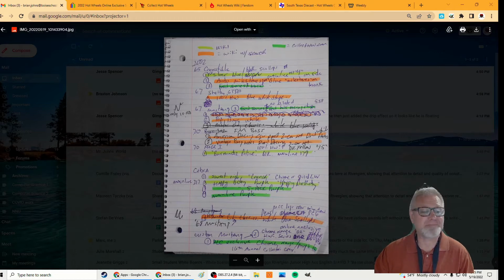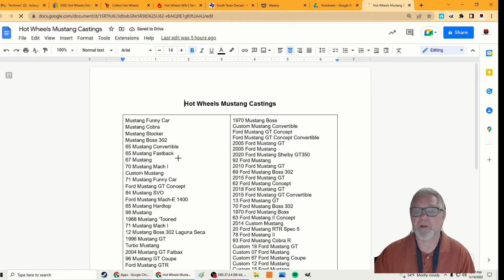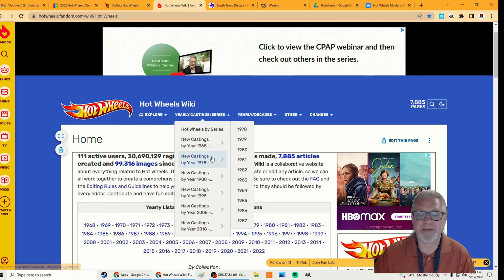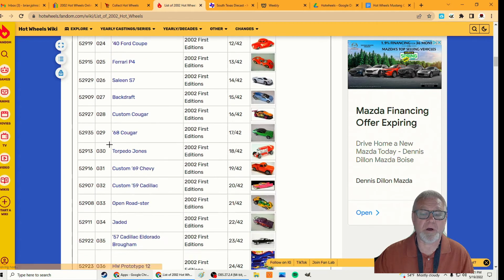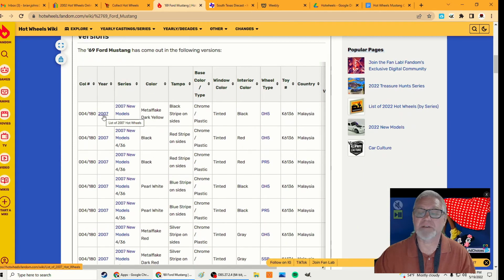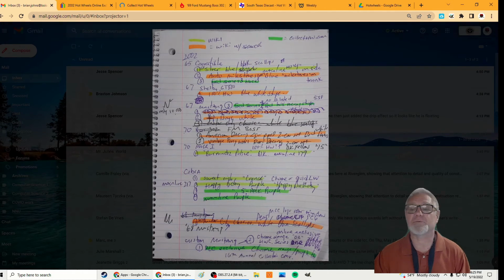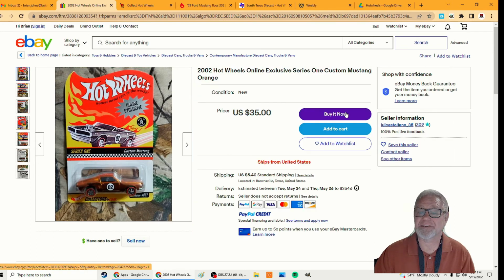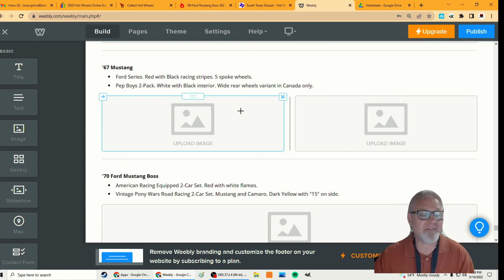How I Research Hot Wheels Mustangs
Several viewers asked how I find the Hot Wheels Mustangs for a given year. Here I show my process and share some tips!